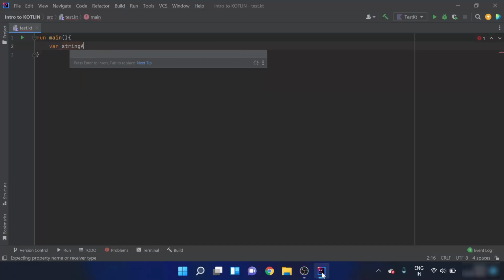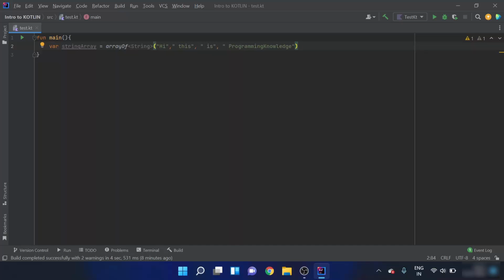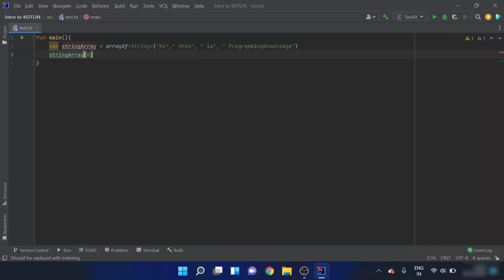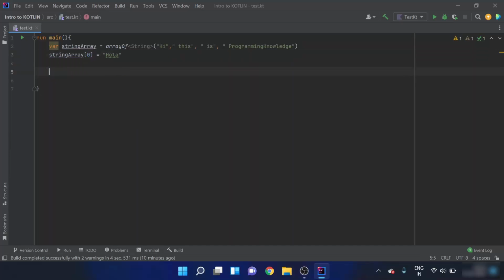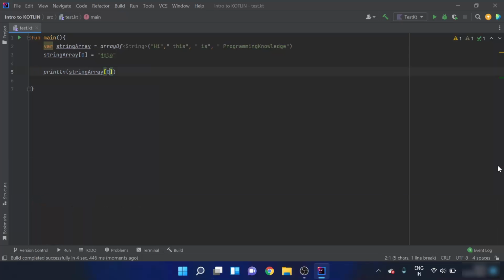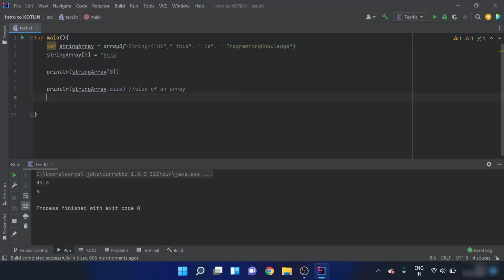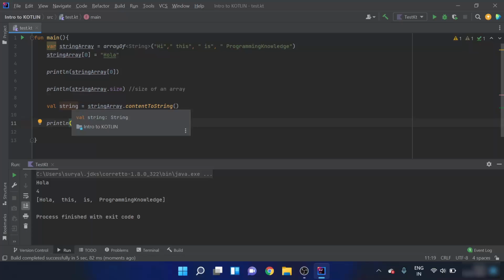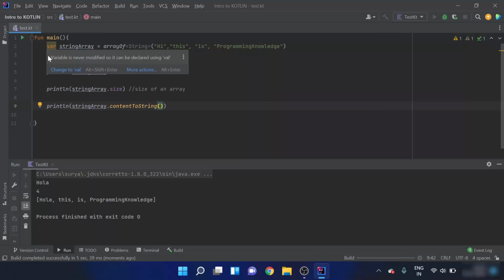Kotlin Tutorial for Beginners - Kotlin Array of String (With Example)